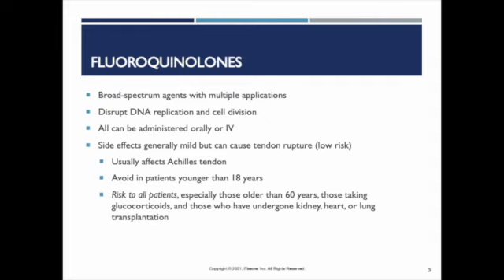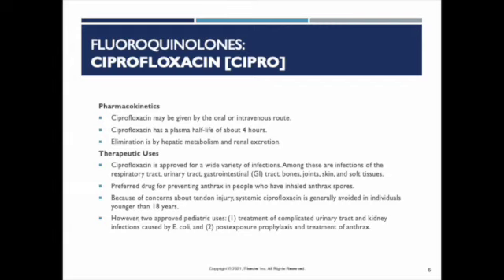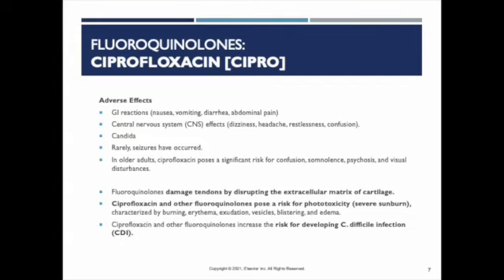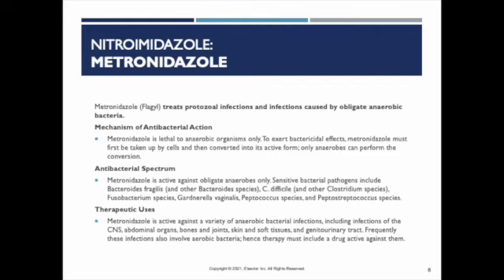Therapy of Infectious and Parasitic Disease Part 8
Ciprofloxacin [Cipro] and
Metronidazole (Flagyl)